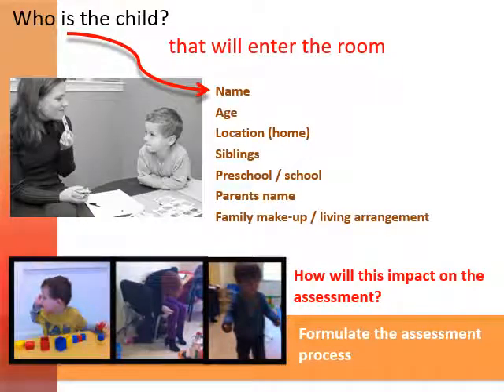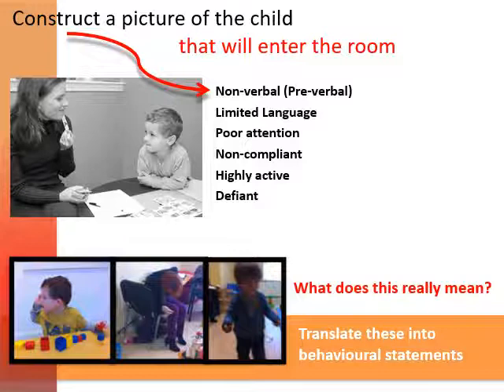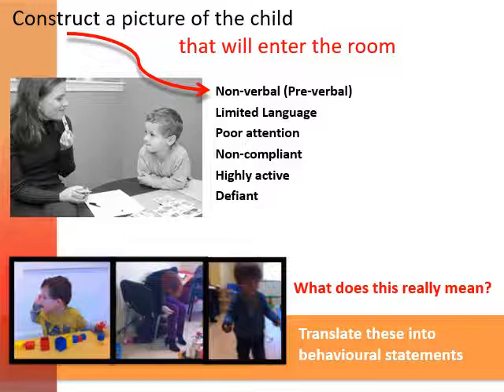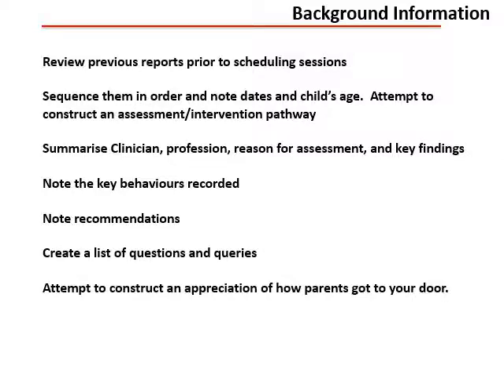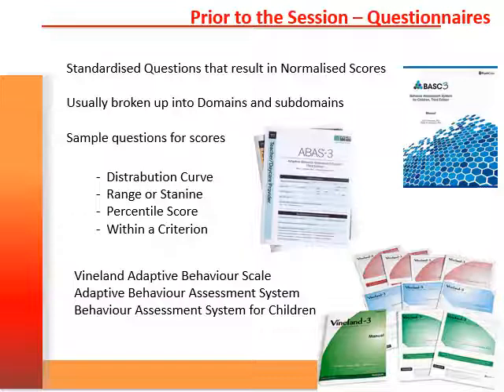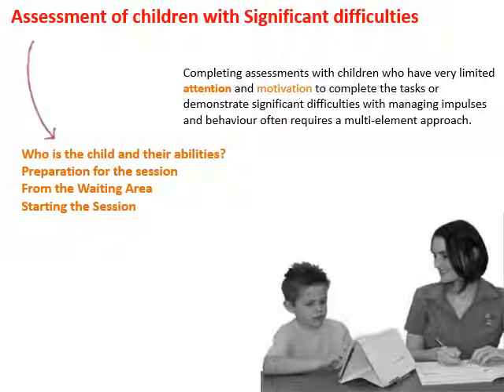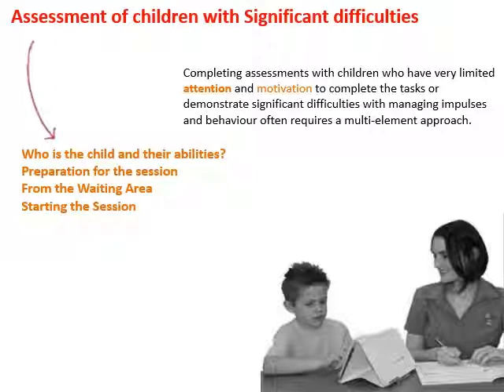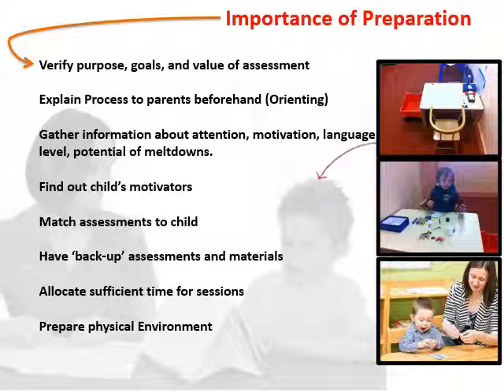4 Conducting the assessment